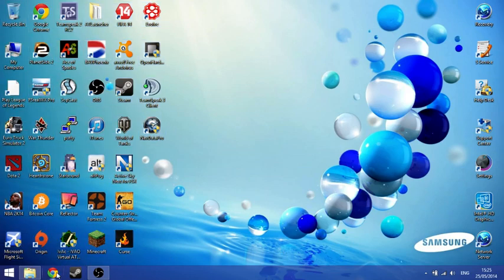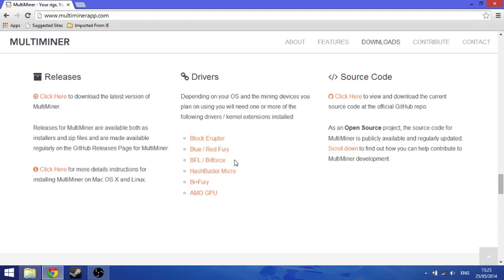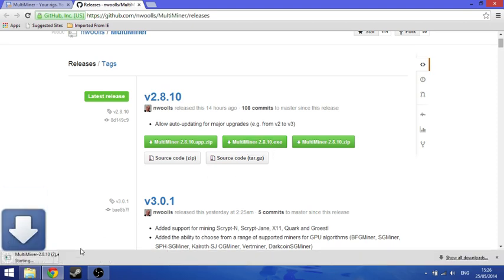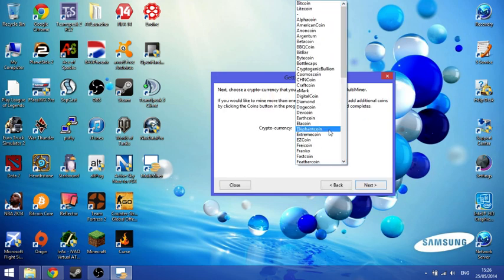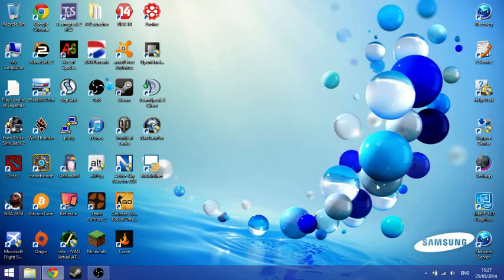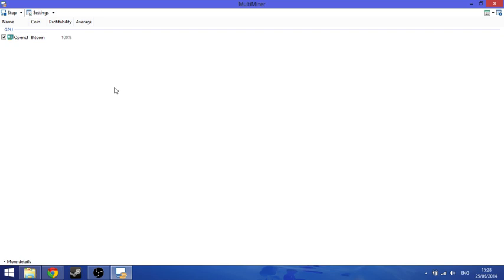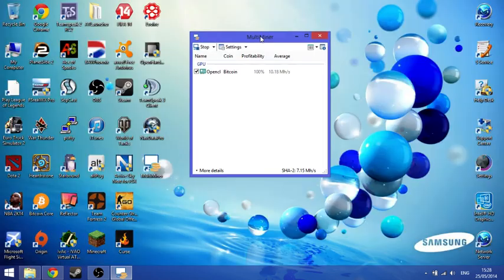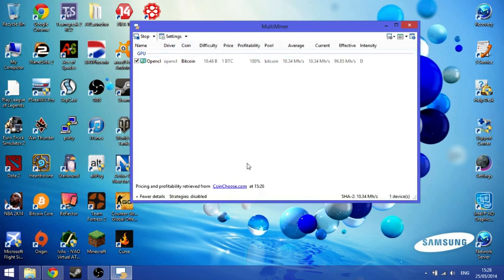MultiMiner for Cryptocurrencies on Windows [BFGMiner] | Bitcoin Weekly Show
MultiMiner for ALL cryptocurrencies!